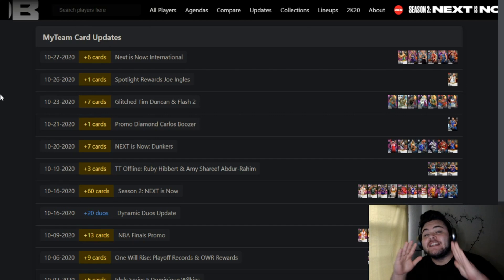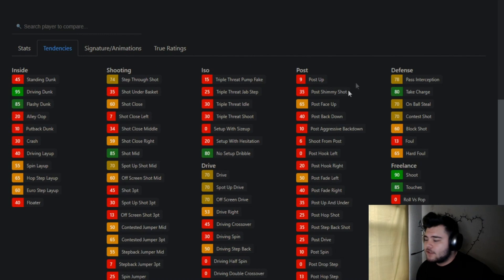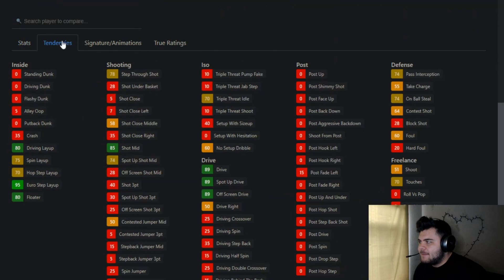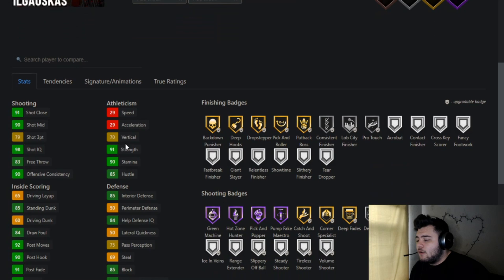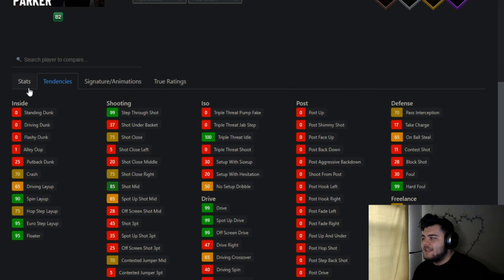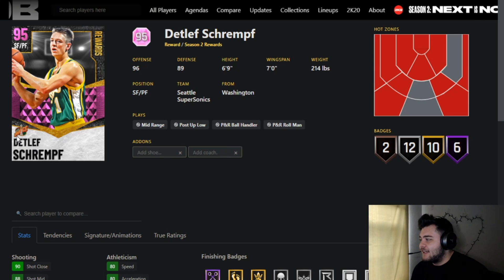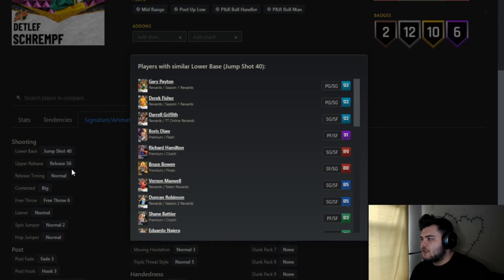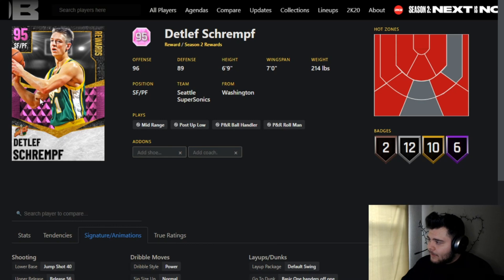NBA 2K21 MyTeam International Promo: Worth it or Not Worth it?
In this video Phoenix goes over the Next is Now International card Promo in NBA 2K21 myteam. Going over Pink Diamond Detlef Schrempf, Pink Diamond Peja Stojakovic, Diamond Tony Parker, Diamond Zydrunas Ilgauskas, Amy Ricky Rubio, and Ruby Andrew Wiggins.